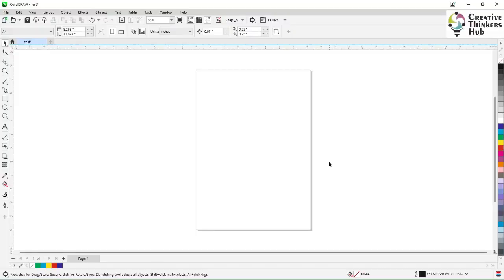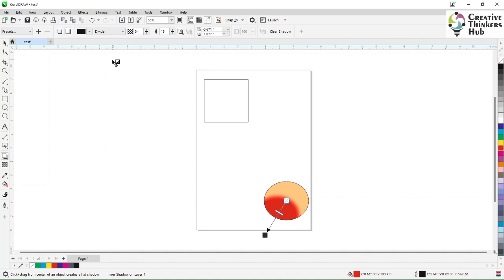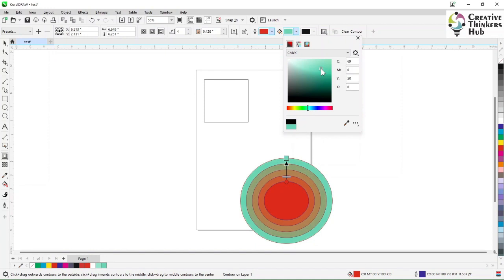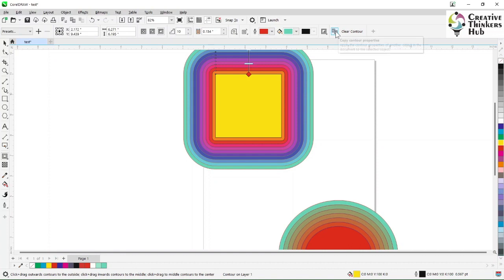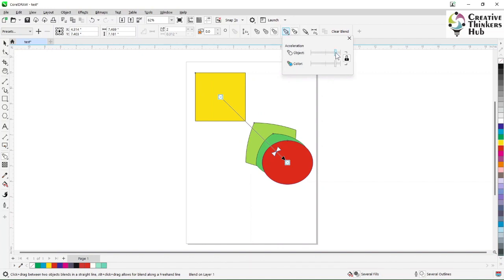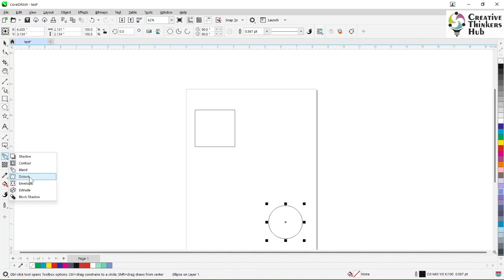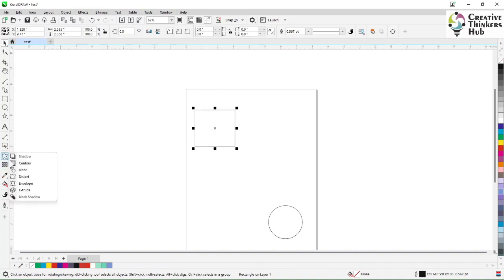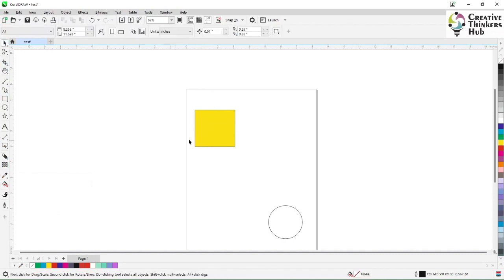Shadow docker set | CorelDraw tutorials | Creative Thinkers Hub | Huzefa Tapia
Hi,

This video will teach you how to give shadow, block shadow, contour, distort, envelope and extrude an object. It will also teach you how to blend two or more objects together giving new shapes and colors as per your selection.